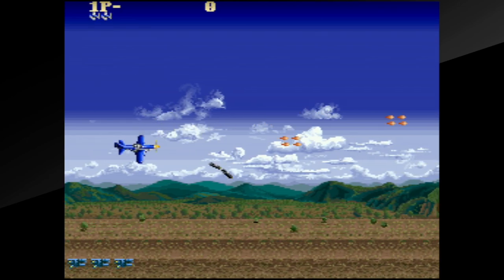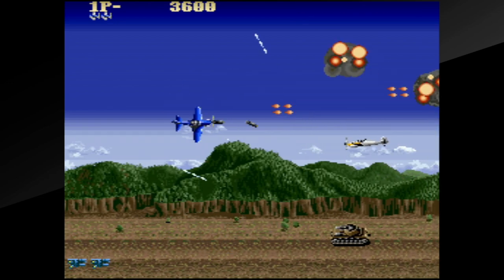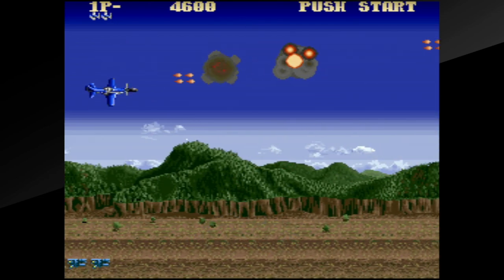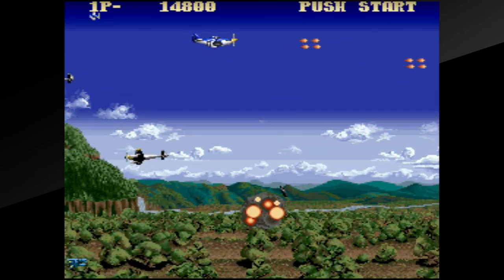Arcade Archives USAAF MUSTANG for Nintendo Switch - Review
USAAF MUSTANG for Nintendo Switch was recently released as part of Hamster's Arcade Archive collection.  How does the game play?  What is USAAF Mustang?  In short, this Arcade Archive classic is a shoot-em-up (SHMUP) that takes place in World War II (WW2).  I have enjoyed the game.  In this video, I show the first few levels, as well as my "superlative playing."

Do you want to play USAAF MUSTANG?